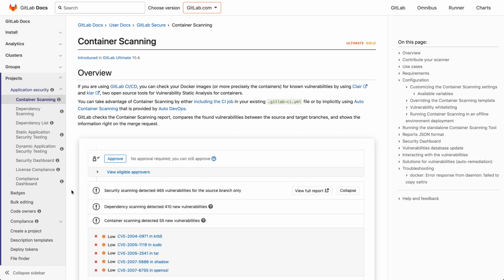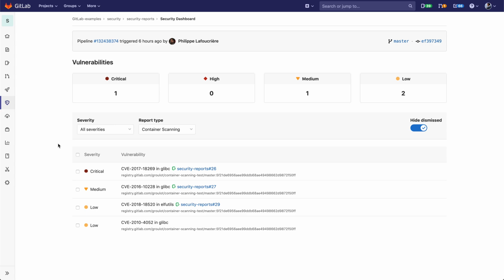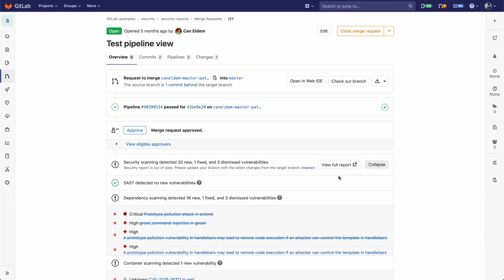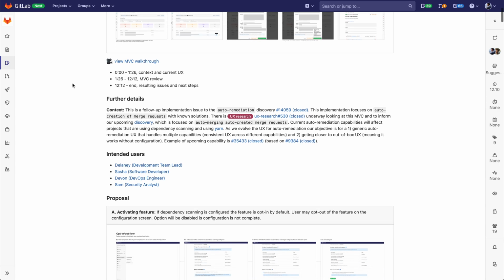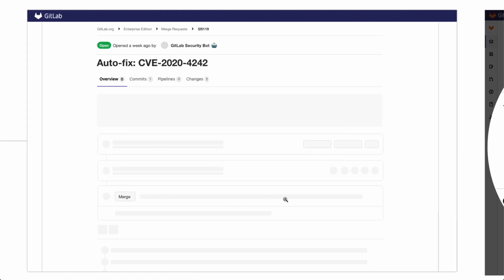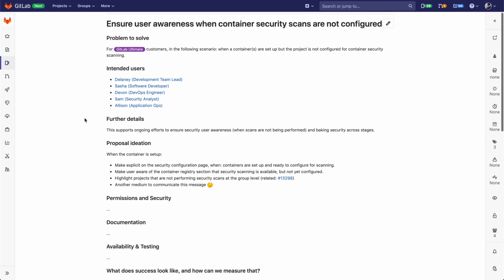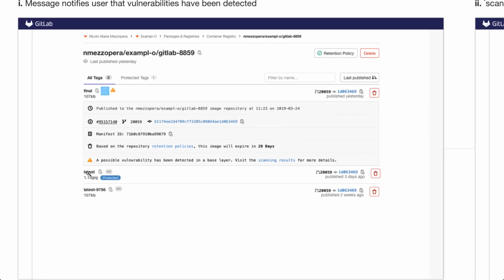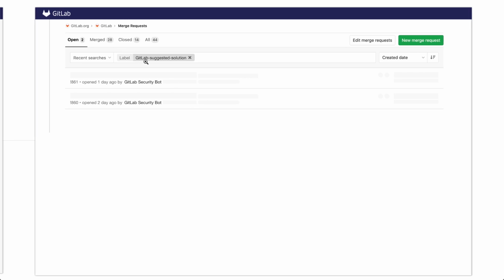Session prep review: container scanning related UX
Prep walkthrough ahead of the upcoming Think-BIG session with Secure & Package team, the review includes:
• Displaying container vulnerabilities detected
• Filtering vulnerabilities from multiple images
• Suggested solution, current UX: create merge request with updates
• Suggested solution, future UX: auto-created merge request
• Suggested solution, future UX: show in merge request findings and solutions
• Secure/Package improvement issues for consideration